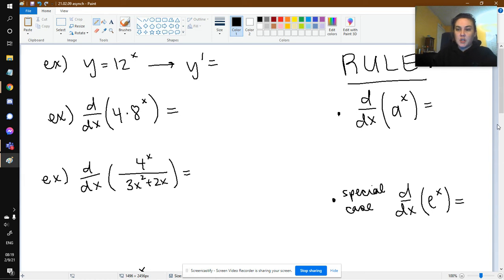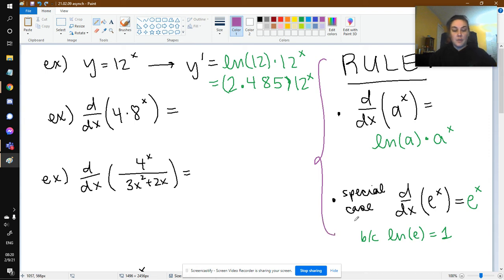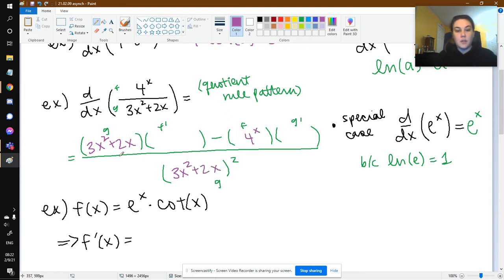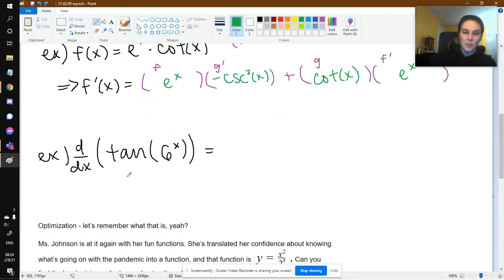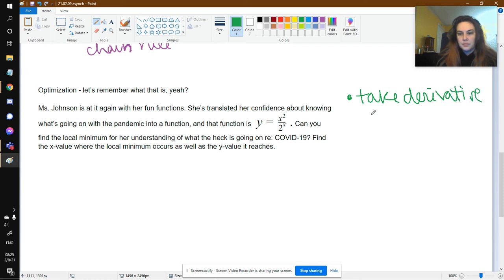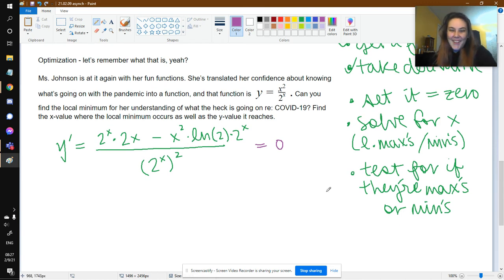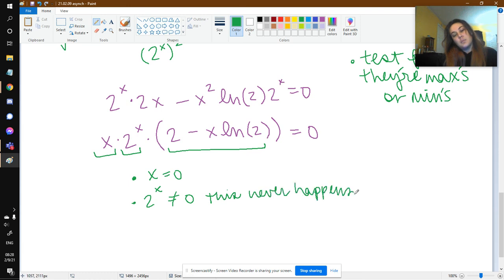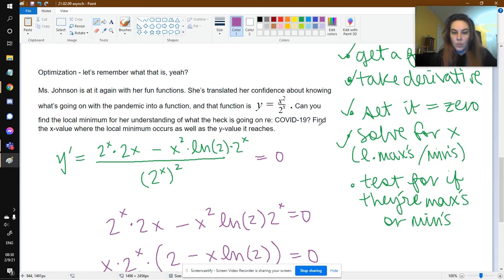2/9 asynch - "Exponential Derivatives" (due 2/11)